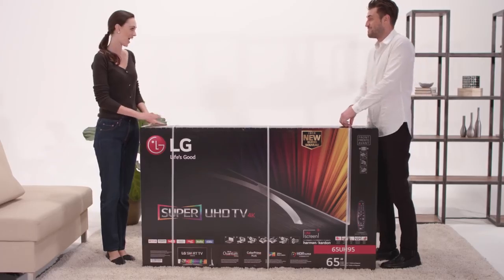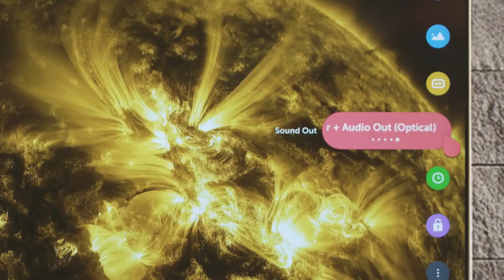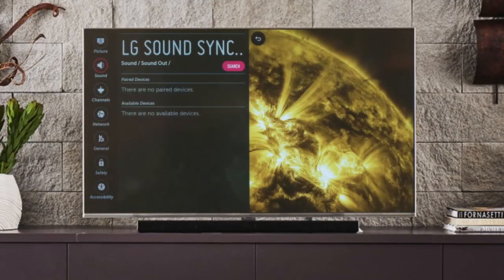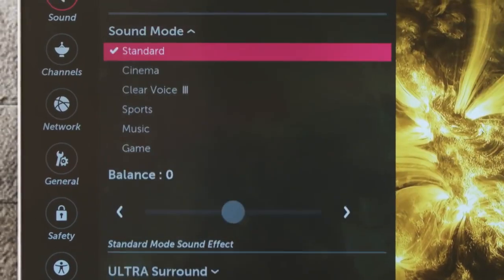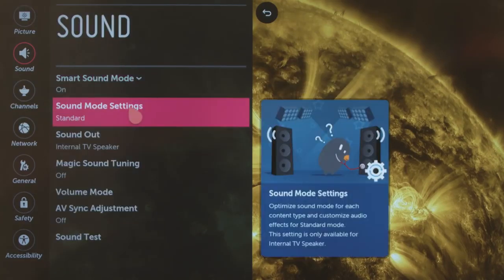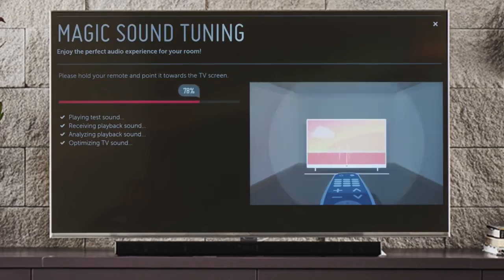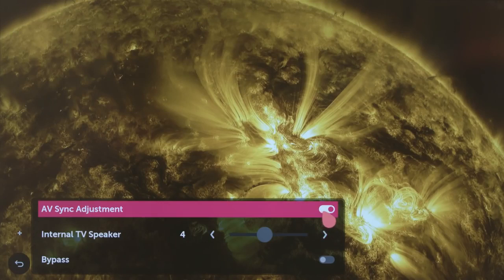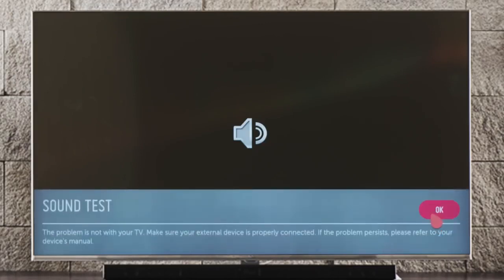[LG TVs] Adjusting Sound Settings On Your LG TV - WebOS